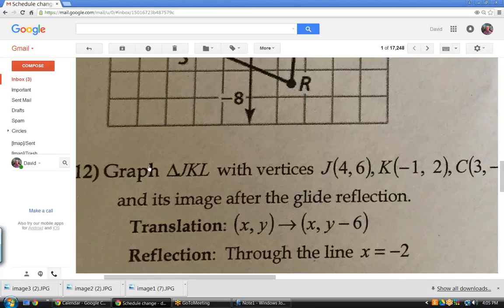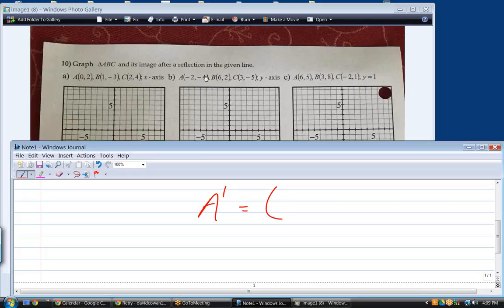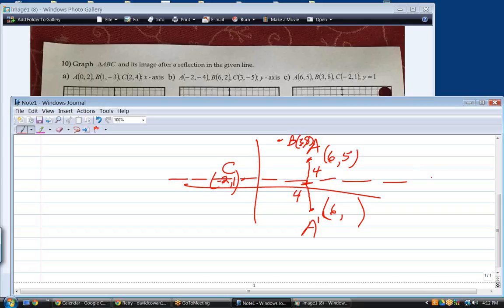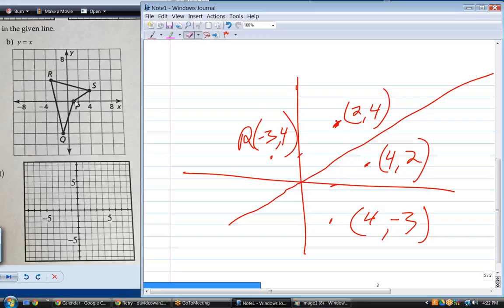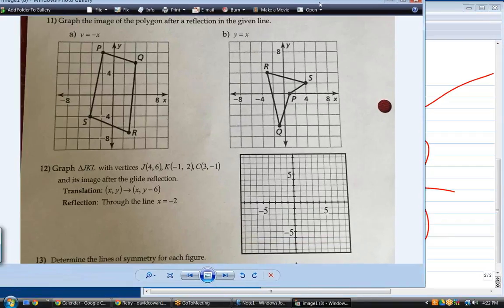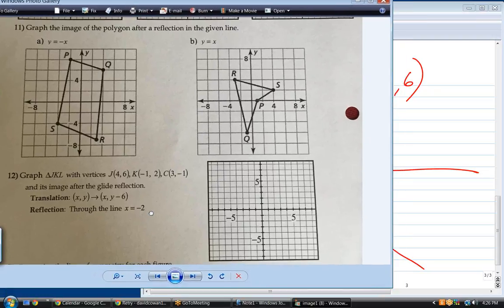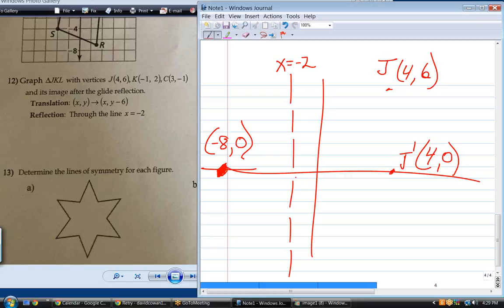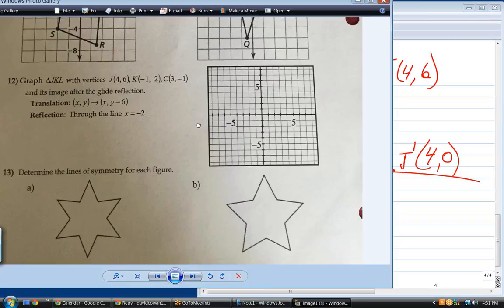Online Geometry tutoring, MD100115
This video deals with congruent triangles, circle, complementary angles, ellipse, equilateral triangle, hypotenuse, Isosceles riangle, obtuse angle, parallel, parallelogram, pi, Pythagorian Theorem, trapezoids.